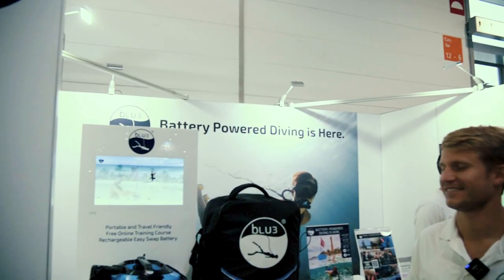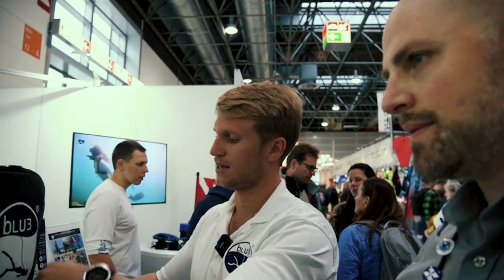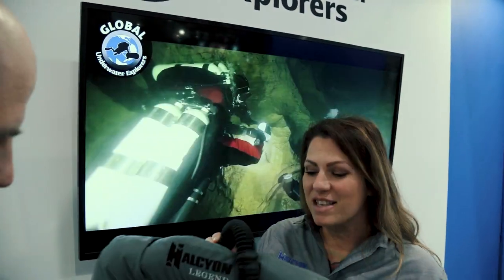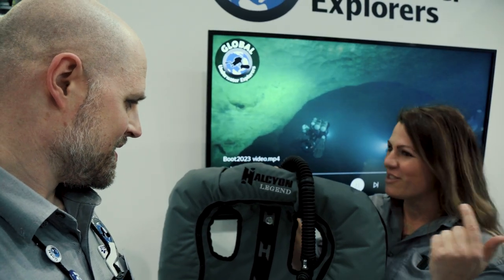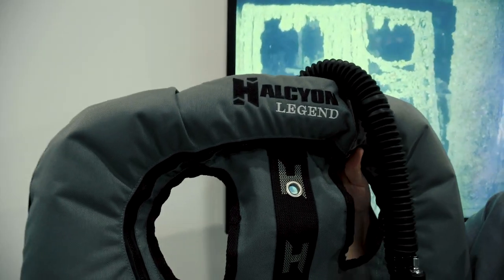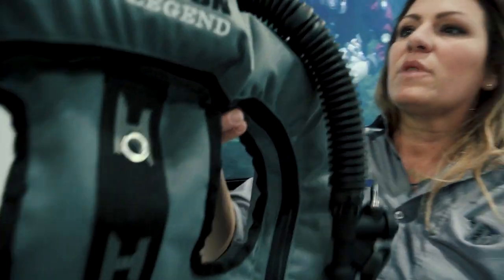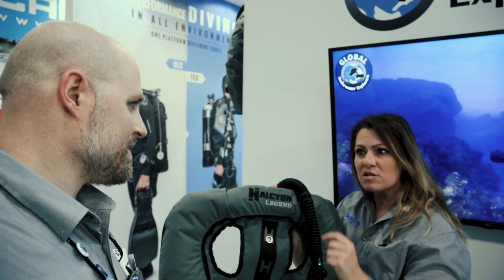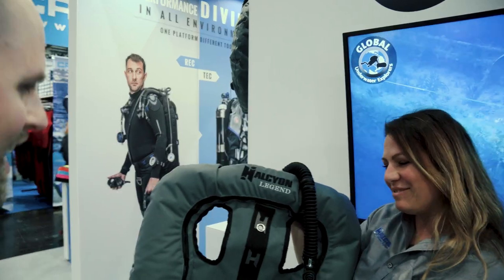The best dive trends 2023 on Boot Düsseldorf!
After 3 years there was again the Boot, the world's biggest trade show for water sports, and of course, I was there! This is THE place to find the best dive trends 2023. From dive equipment over travel providers to dive centers - the best dive trends 2023 are at your fingertips there. But usually, you find some crazy things there, too. In the last years, I found everything from underwater bikes to DIY Rebreathers - some things develop into trends, some sink back into the craziness-abyss they came from. See which of the dive trends 2023 I could find!

I’m happy to teach a course in your area!

I regularly destroy dive equipment and tell you what the weak parts are. So if you are a manufacturer and want honest feedback on your equipment or want me to review your equipment on my channel, please let me know!

If you want to send me something:

Dr. Benjamin Ott
Freiheitstraße 49
52531 Übach-Palenberg/Germany

00:00 Start
01:11 The Scuba Diving RV
04:24 Battery Powered Diving – Blu3 Nomad
09:31 New (!) Halcyon Legend Wing
19:27 Impressions of the Show
20:46 Outro